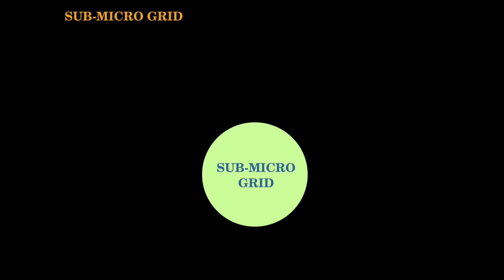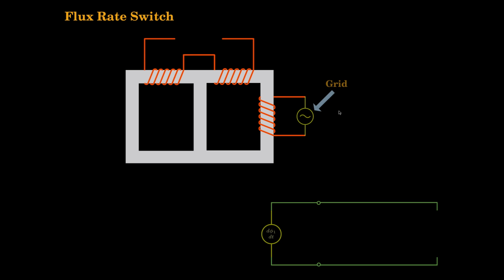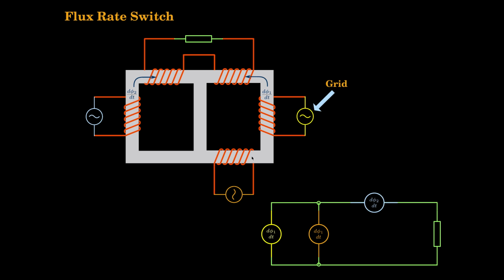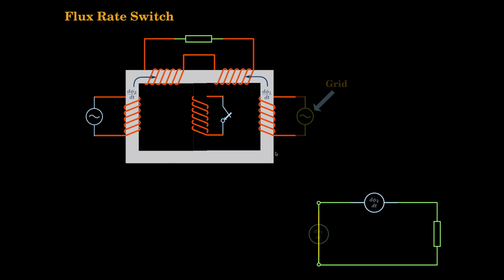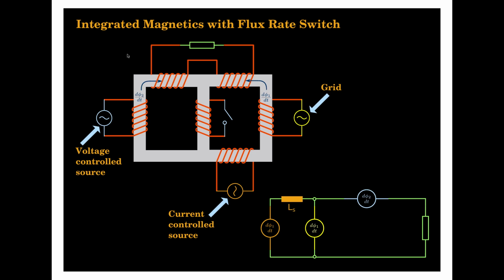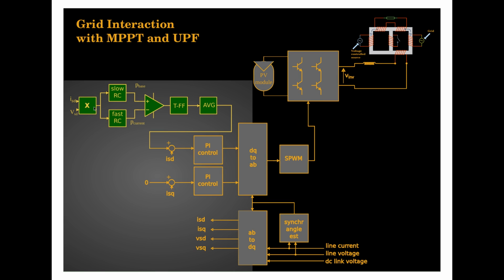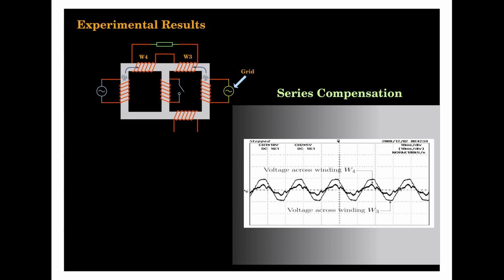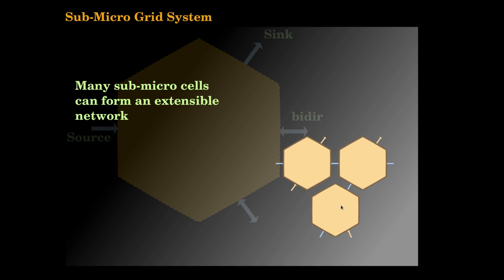Application of integrated magnetics